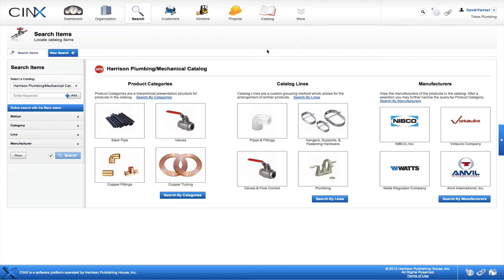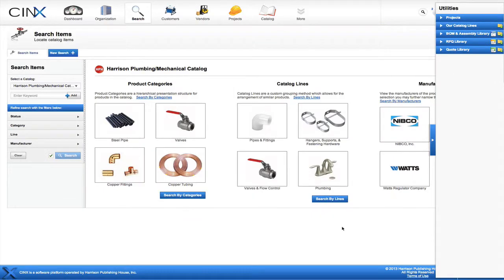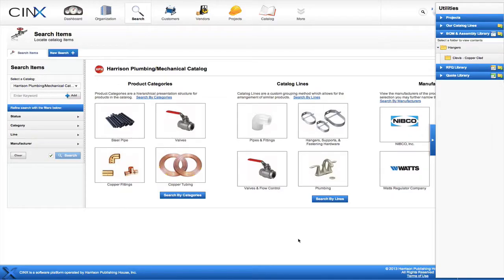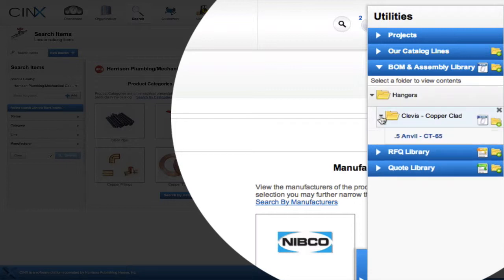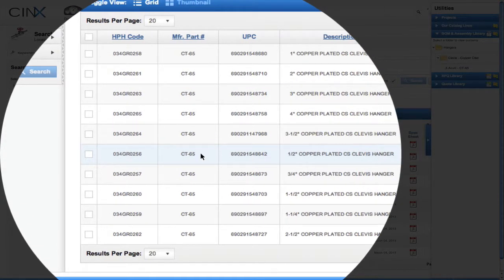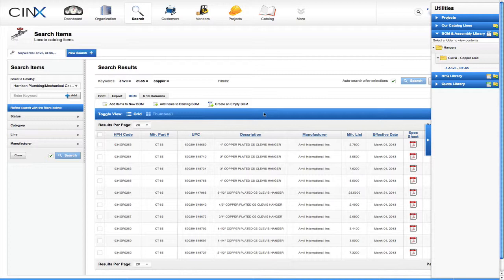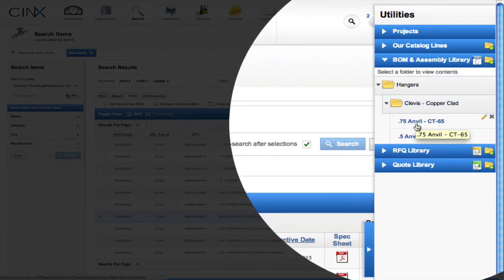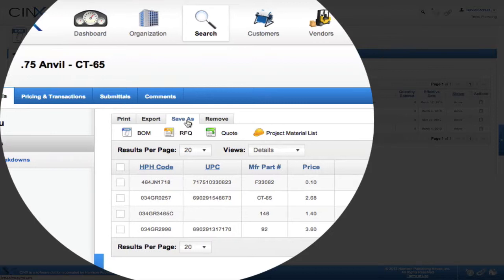CINX Building Assemblies